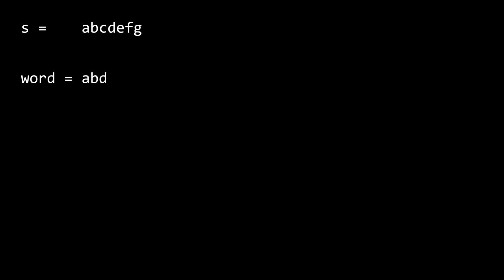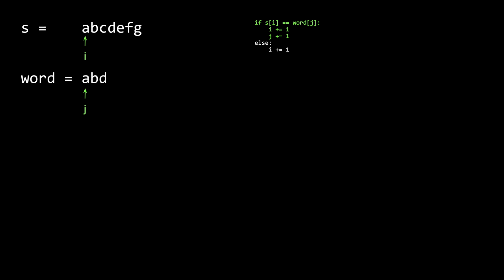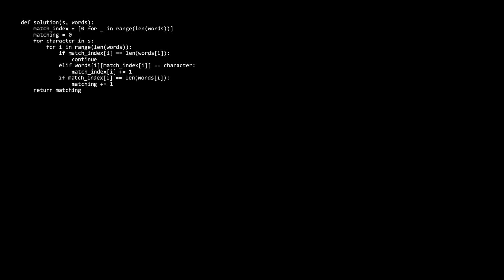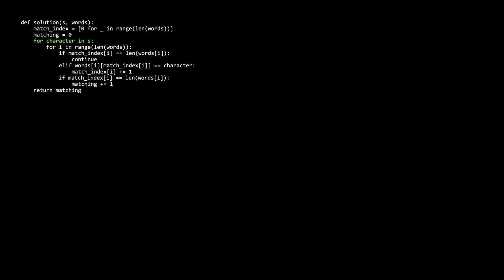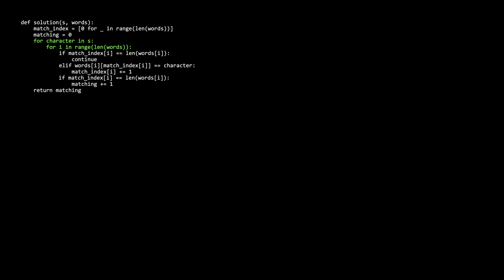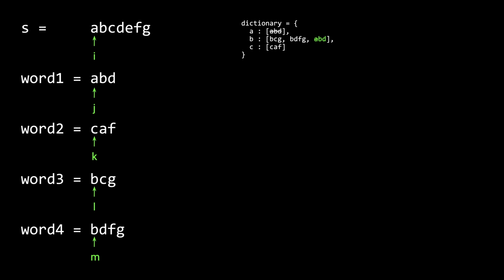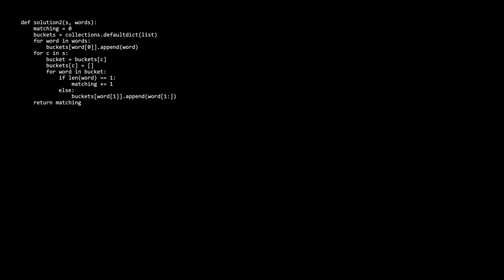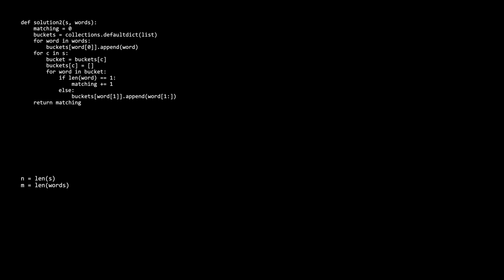Coding Interview Problem - Number of Matching Subsequences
Solutions and video explanation to the commonly asked coding interview question: Number of Matching Subsequences. Leetcode Question: 792.

Chapters:
Understanding the Problem: 0:00
Solution 1: 0:36
Solution 2: 3:32